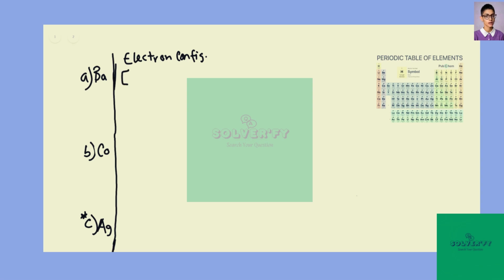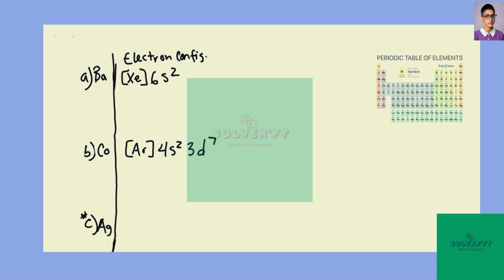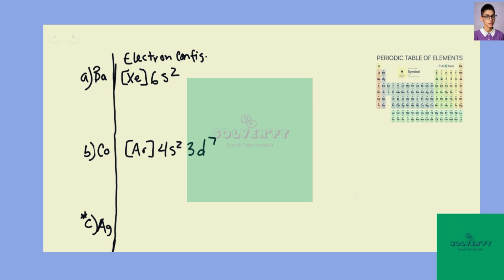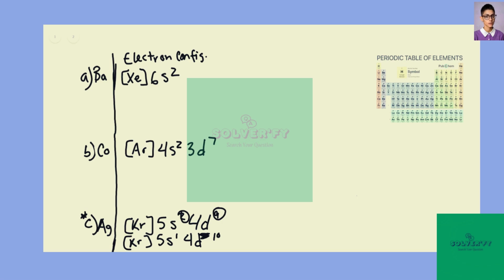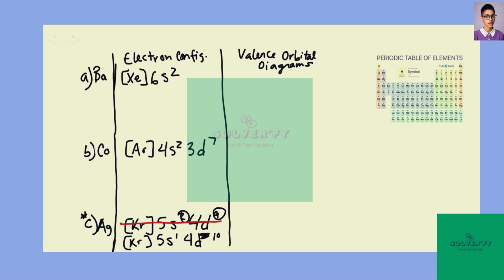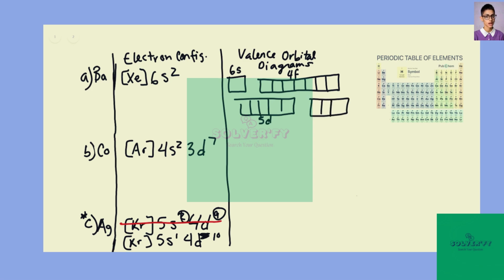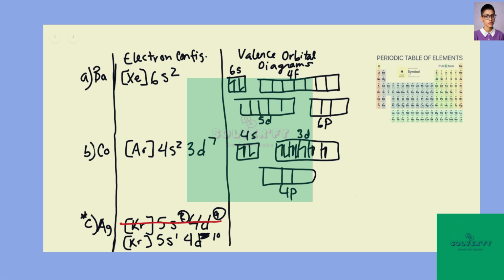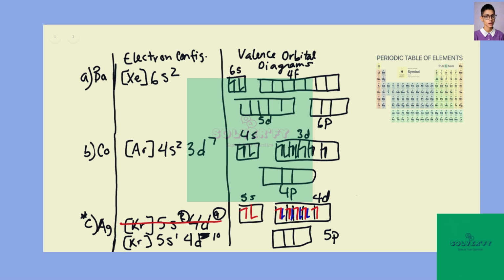[Chemistry] Draw a partial (valence-level) orbital diagram, and write the condensed ground-state el